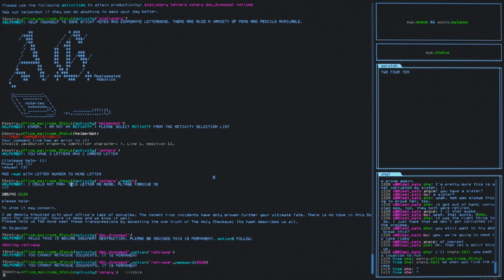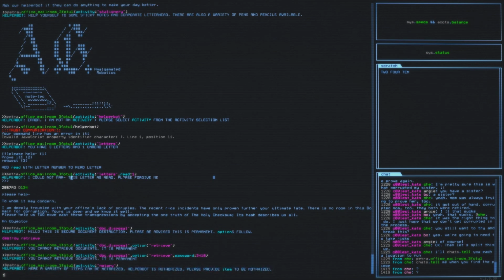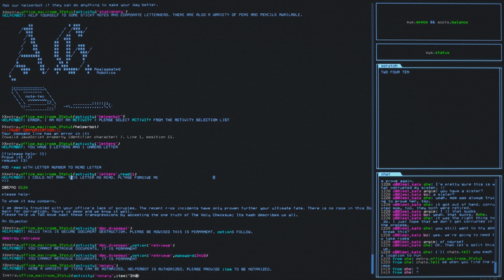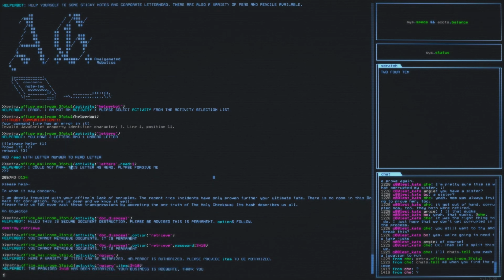Hackmud Preview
"Hackmud" is a cyberpunk themed text-based hacking 'simulator'. Get lost in a deep and complex world full of challenging puzzles as you engage in a rich narrative riddled with intrigue and deception.